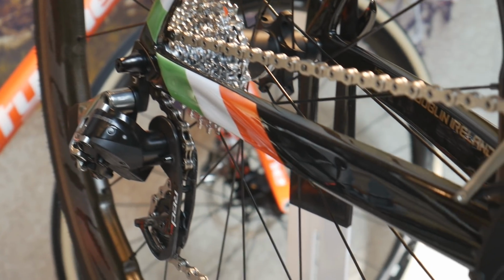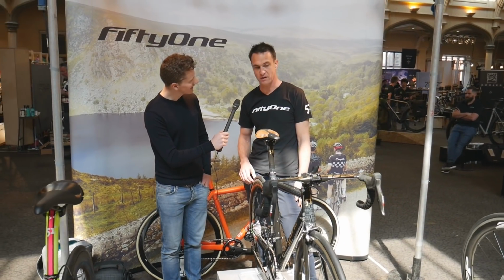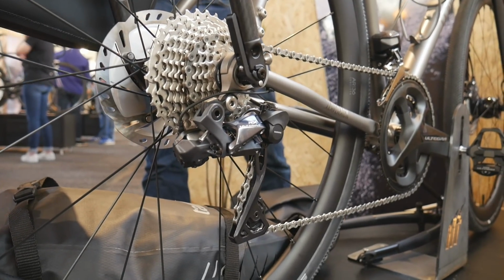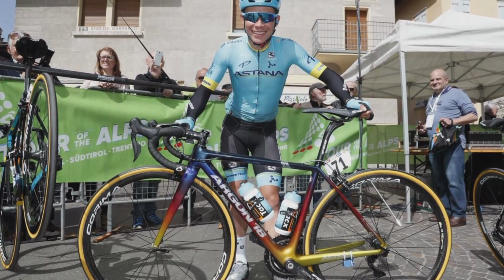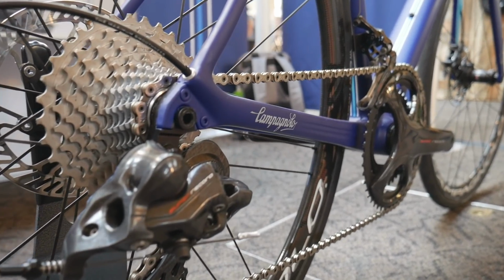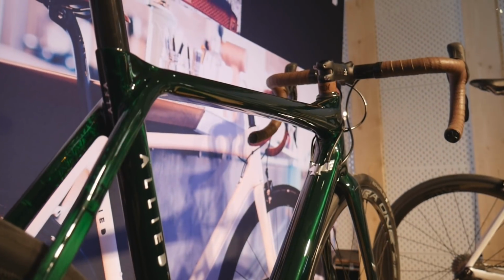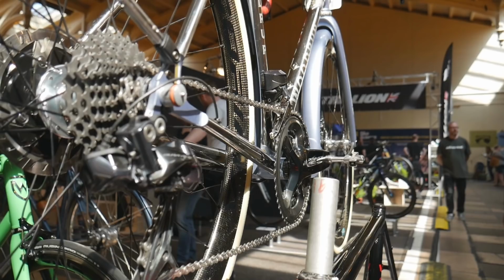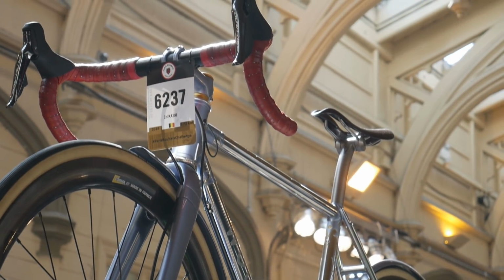EPIC Custom Bikes & Tech At Bespoked 2018!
We headed down to Bespoked, the UK's custom bike show, to check out some epic custom bikes and tech, including Conor McGregor's gold bike by FiftyOne, Shimano's new clutch rear derailleur, Campagnolo's new 12-speed groupset and loads more!

Highlights:
Conor McGregor FiftyOne - 0:35
Chris King hubs - 3:00
Shimano clutch rear derailleur - 4:30
Colourburn Argon 18 - 5:41
Campagnolo 12 speed - 7:43
Racing green Allied Bikes - 9:35
Insane custom all-rounder - 11:08

Follow CP!